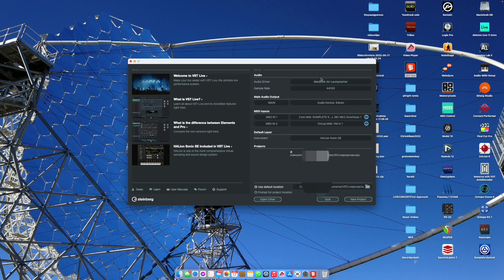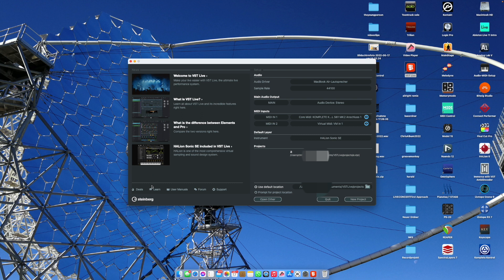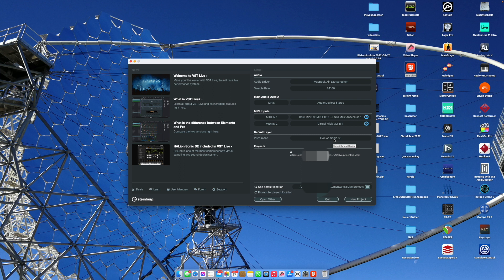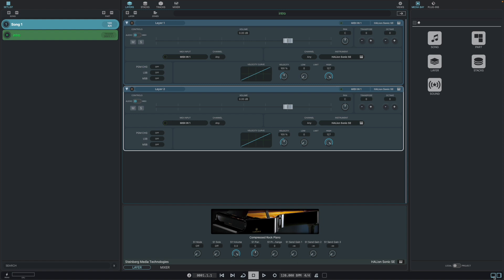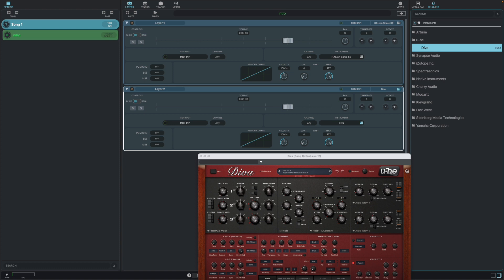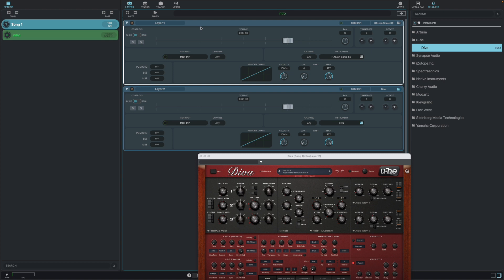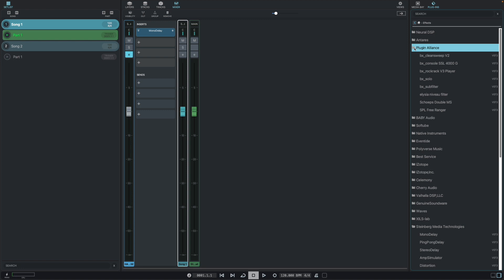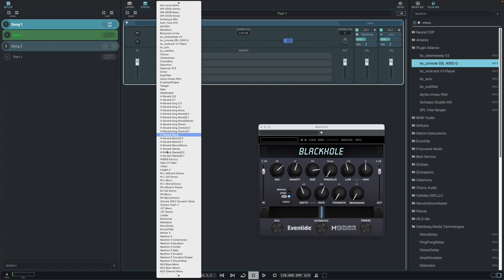Steinberg VST Live - first start trial and error without manual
First additional corrections at second glance...
- Parts can be triggered at certain cursor positions in the track by just clicking on the trigger button within part - so its working.
- Same procedure with Lyrics (must be activated in "View") - very convenient and easily done
- Beatmaster gives you a quick rhythm base which can be altered while it plays
- Metronome gives visual and audio info
adding video and dmx plus the ipadapp all in all there are quite some advantages against MainStage and a very fast stage-workflow.
- chords (activate in "View") lets you define  basic chord structures at certain points